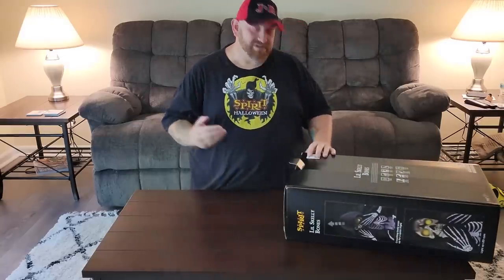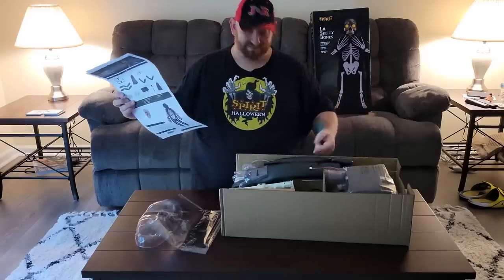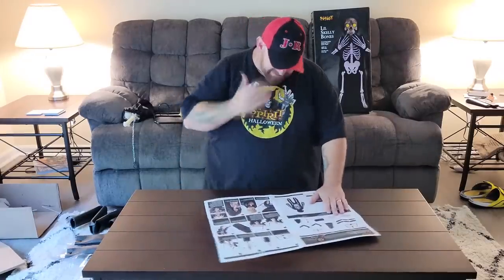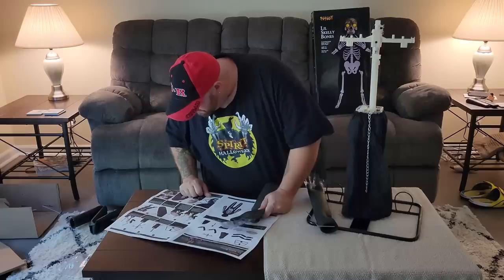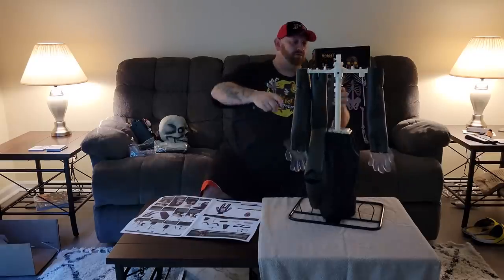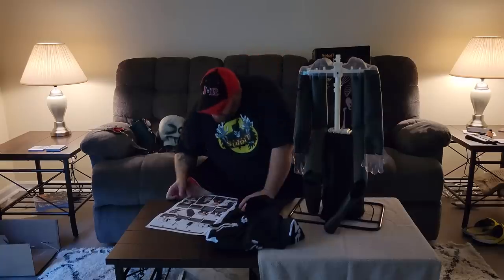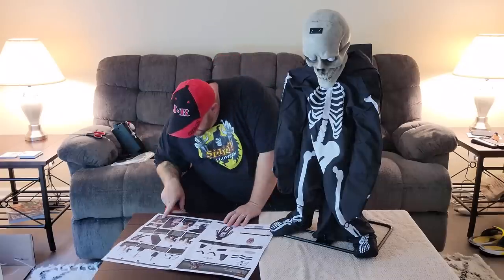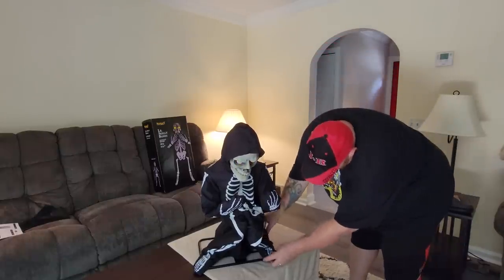LIL SKELLY BONES OUTTA THE BOX !! UNBOXING AND SET UP